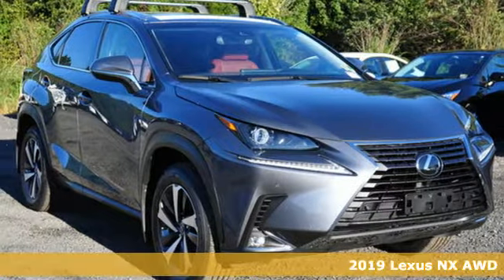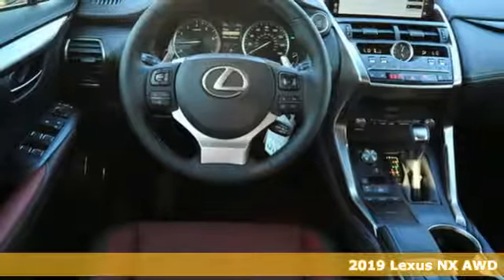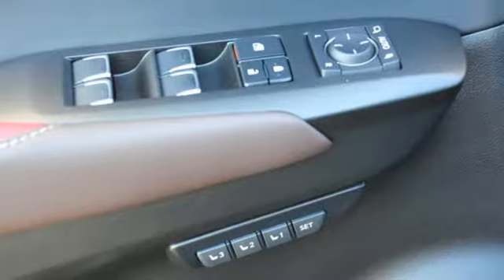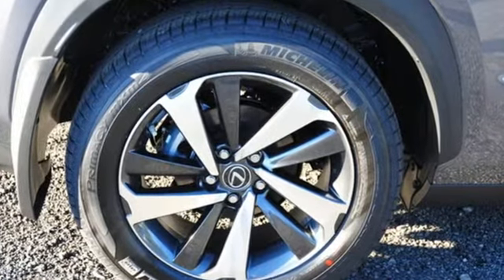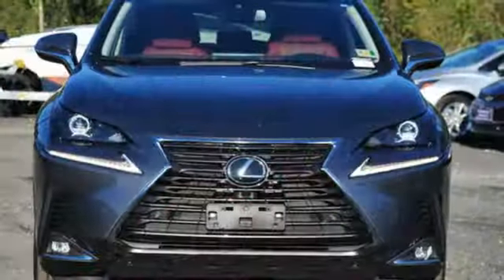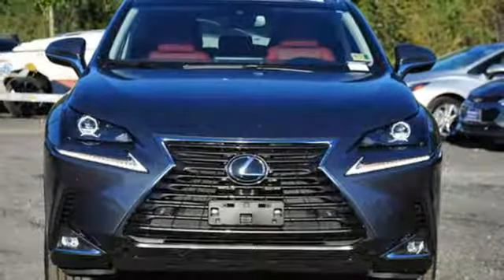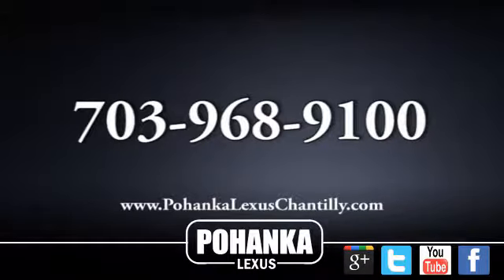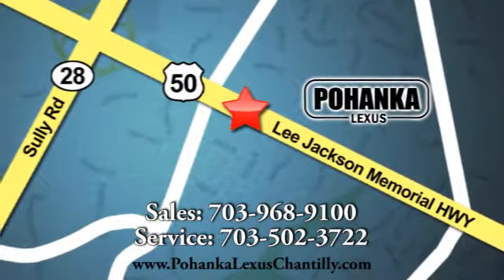New 2019 Lexus NX Chantilly Dale City VA DC, MD NXK2192417 - SOLD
Year: 2019
Make: Lexus
Model: NX
Trim: NX 300 AWD
Engine: L Cyl.
Color: 1H9
Interior: EA33
Stock #: NXK2192417
VIN: JTJBARBZ0K2192417

Address:
13909 Lee Jackson Memorial Hwy